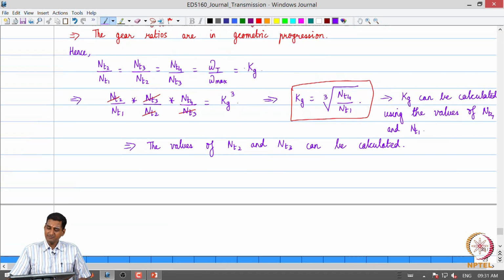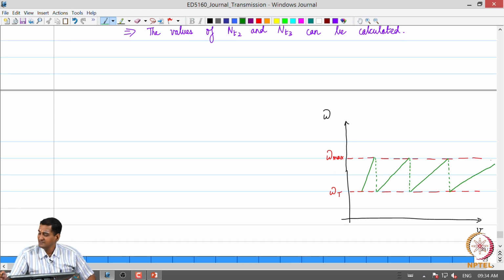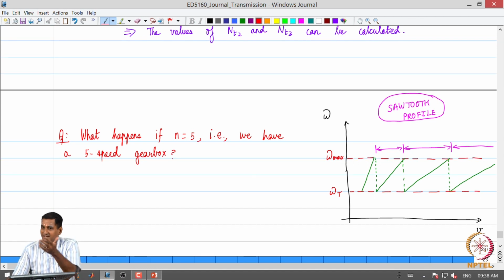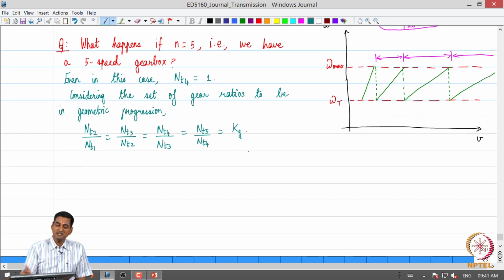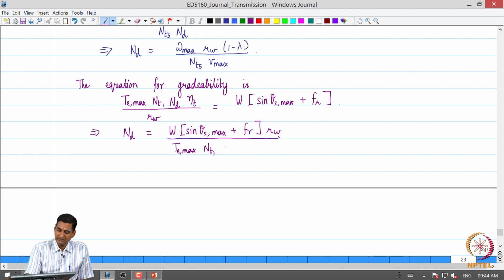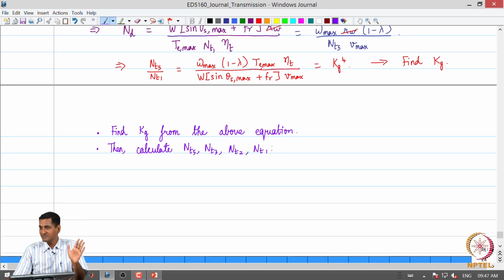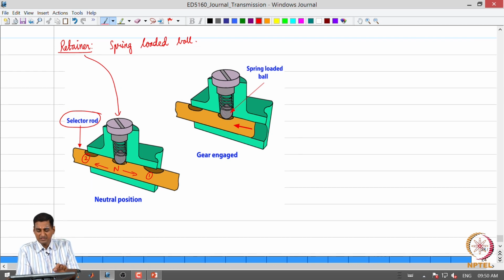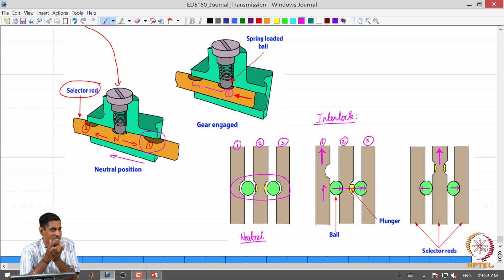#40 Transmission Matching | Part 02 | Fundamentals of Automotive Systems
Refining the transmission matching process! This lecture demonstrates how to determine optimal gear ratios to maximize vehicle performance.